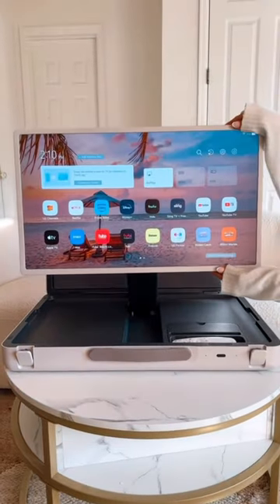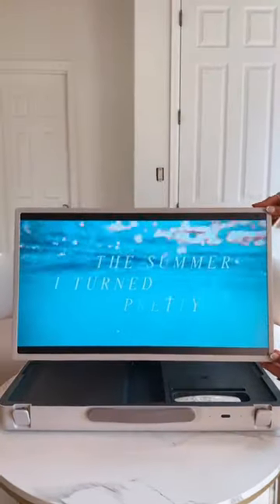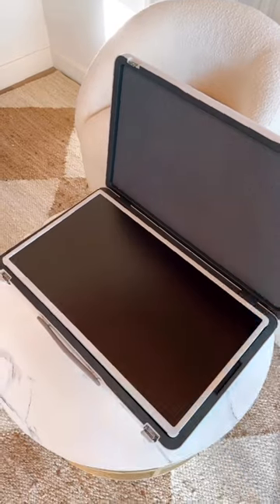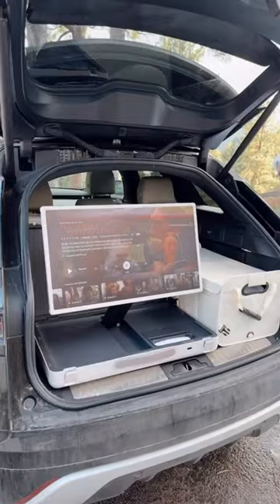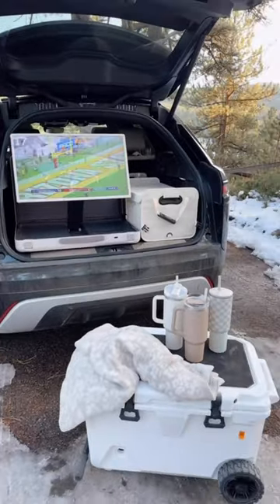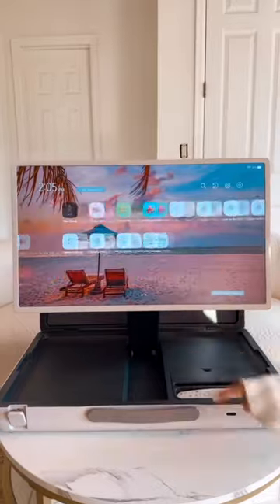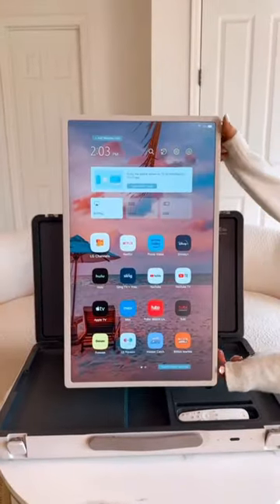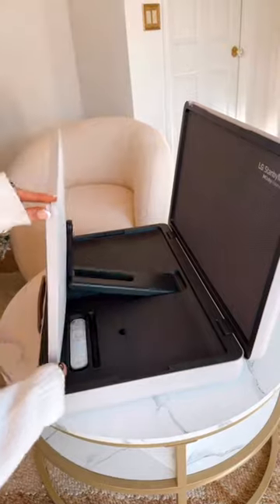Mini portable Tv🔊📺|Subscribe guys